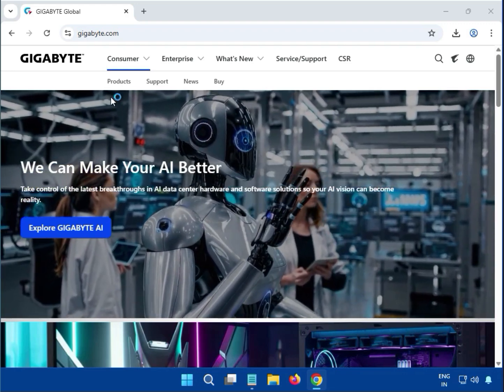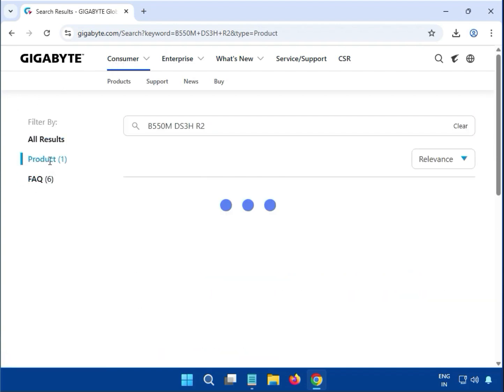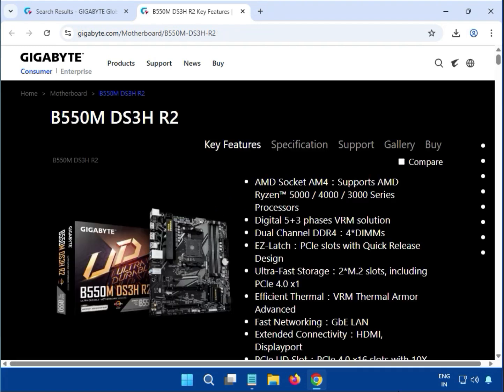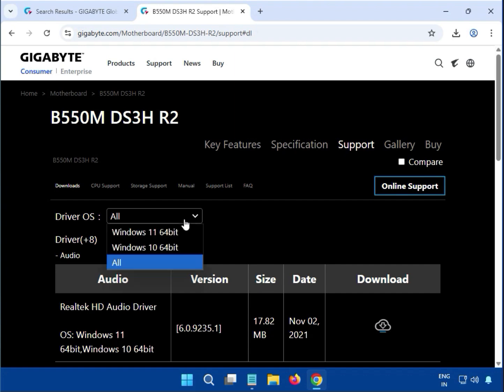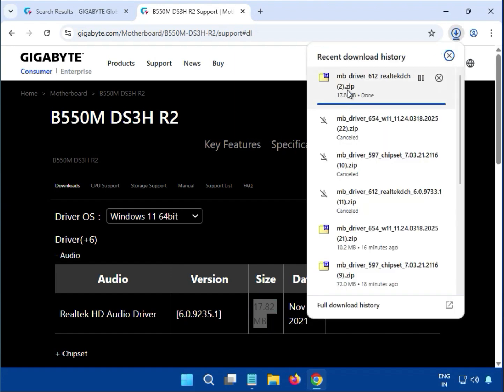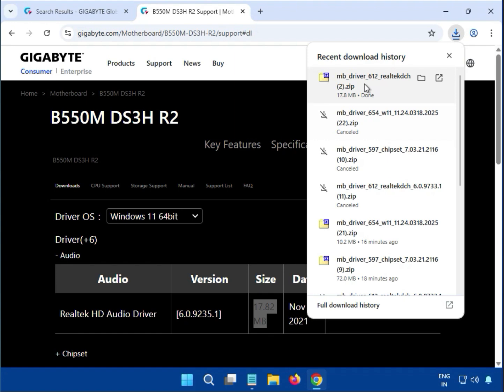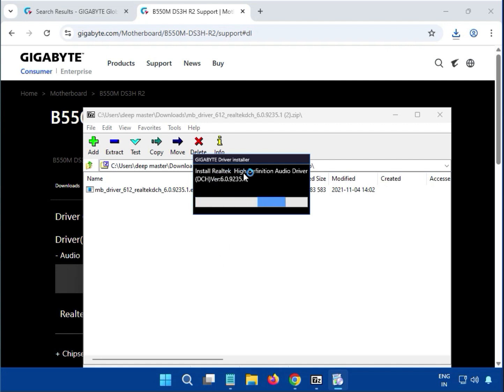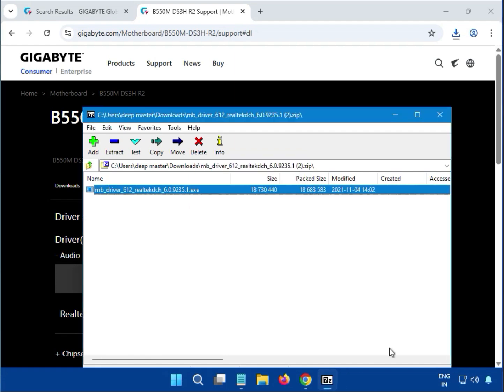How to Install Audio Driver for Gigabyte B550M DS3H R2 | Windows 11/10